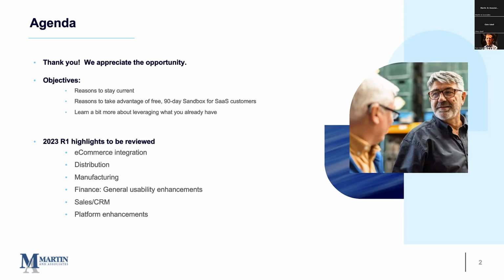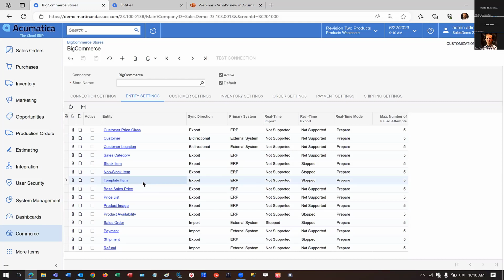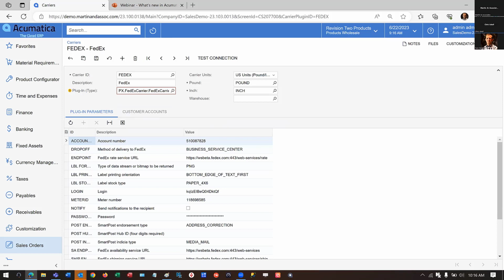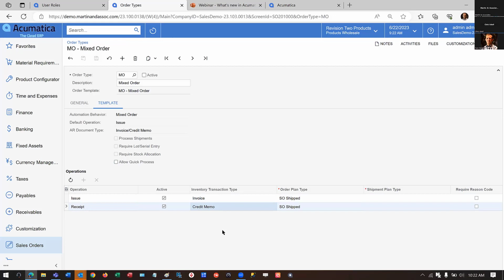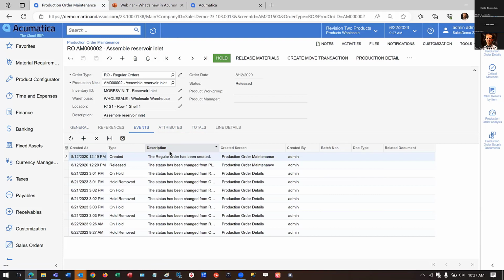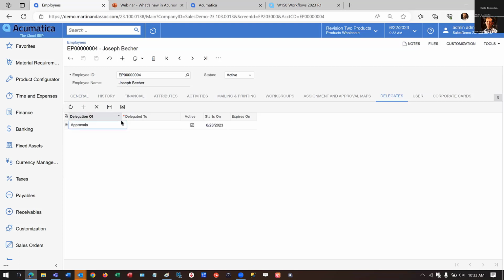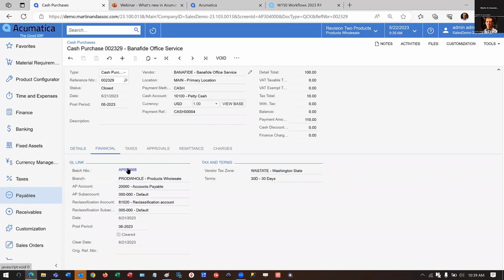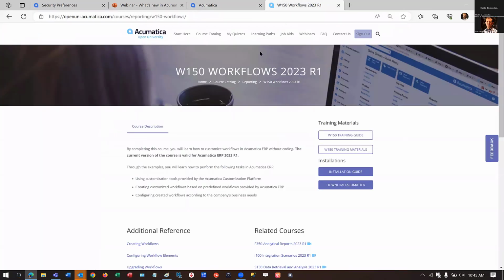What's New in Acumatica 2023 R1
Join us to learn what’s new in Acumatica 2023 R1. Topics covered include:

- On-going eCommerce integration enhancements
- Sales/CRM Updates
- Distribution and Manufacturing improvements
- Finance general usability enhancements
- Platform enhancements